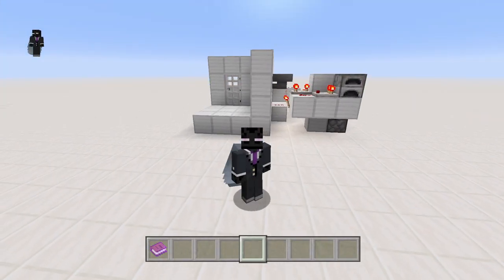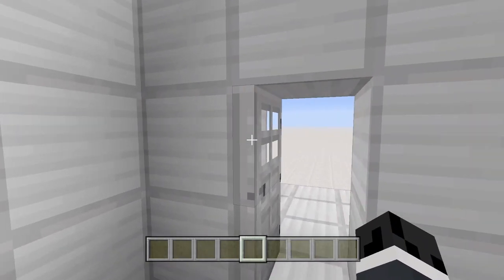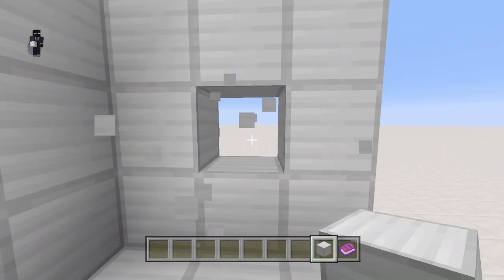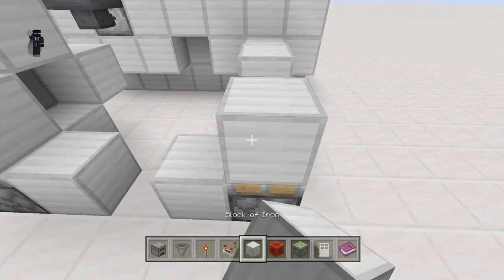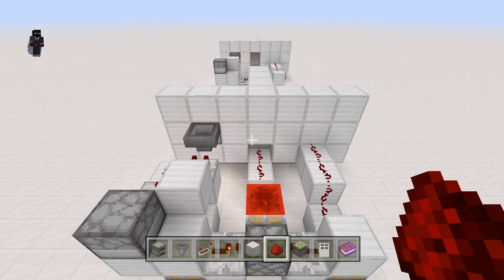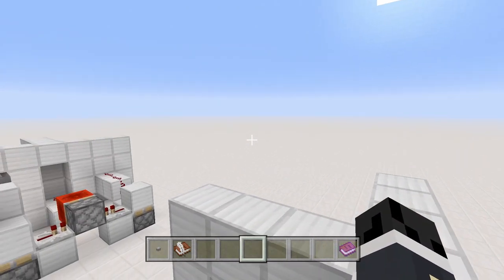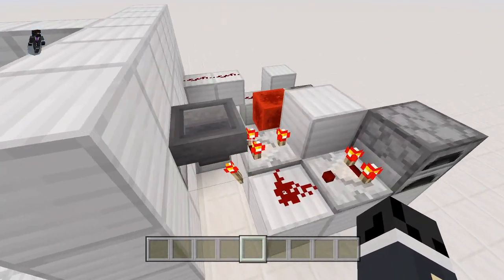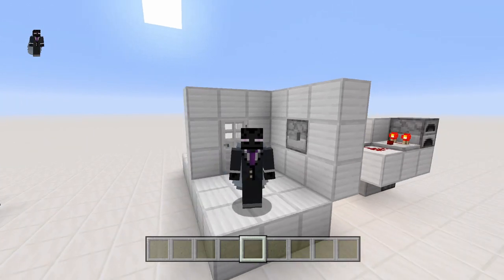How To Make A Working Key Card Door!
Today I show you how to make a very simple working key card system inside of minecraft. I hope you enjoy!